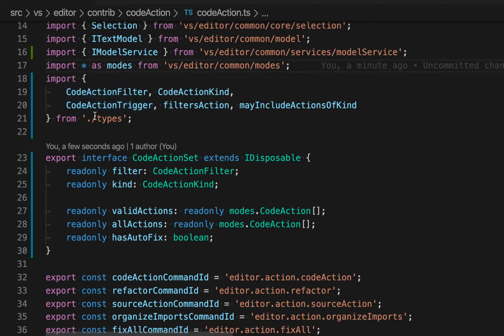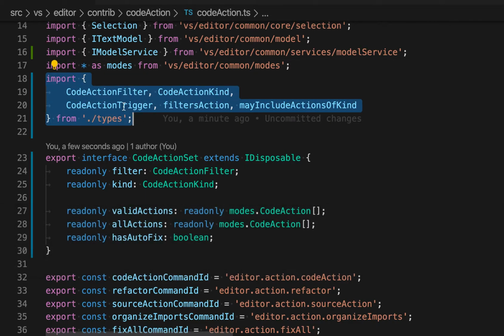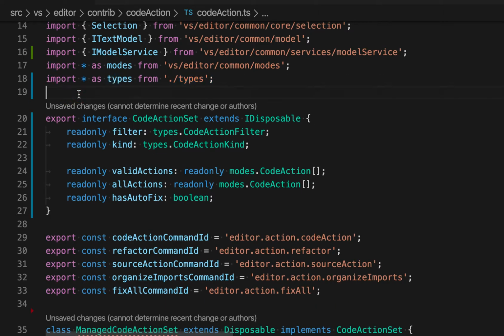VS Code tips — Convert imports JavaScript and TypeScript refactoring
Today's  VS Code refactoring: Convert imports

Convert between namespace imports and individual imports in JavaScript and TypeScript files